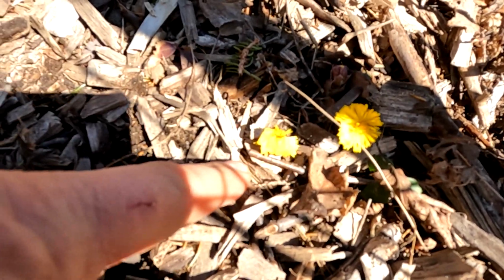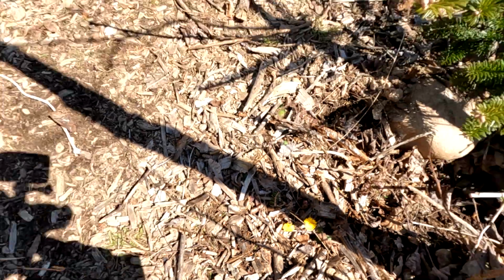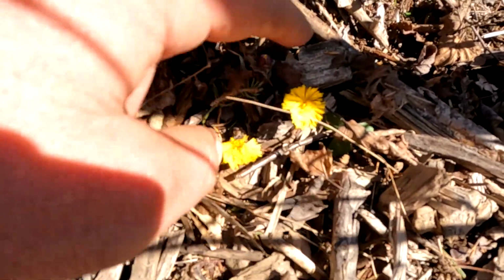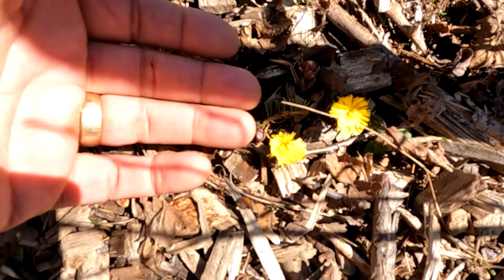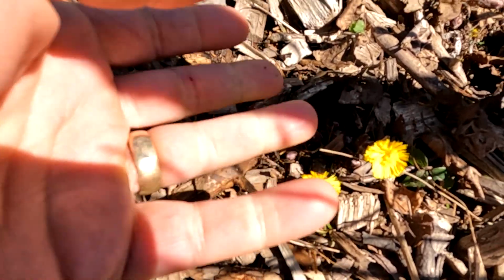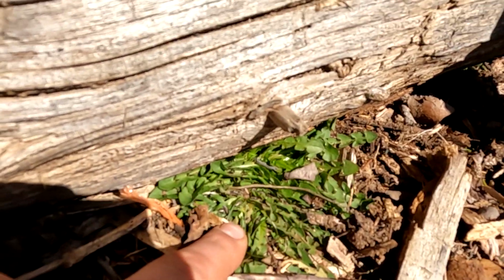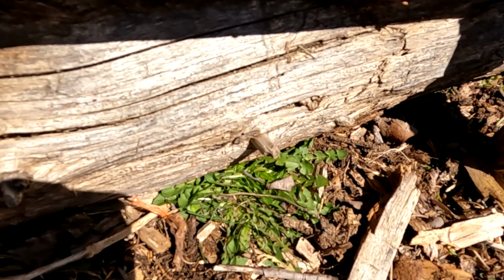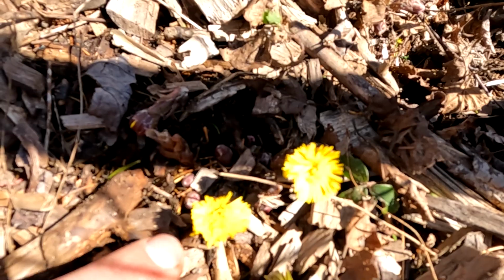Don't Confuse Dandelion with Coltsfoot!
I use the growth stages of the dandelion to decide when to plant things in my garden, but sometimes it's easy to confuse coltsfoot with dandelion. In this video I show the difference.

Veseys Seeds offers a Promo code (GAVS23) that allows you to get free shipping on items in their 2023 Seed Catalogue as long as one pack of seeds is included in the order.

If you live in the USA and want to help support the channel, go to maritimegardening.com and click the link for Park Seeds with the American Flag on the right hand side of the page.